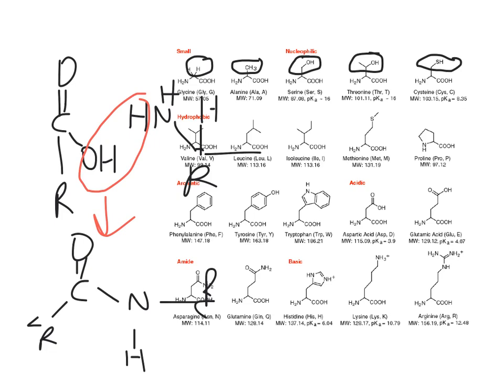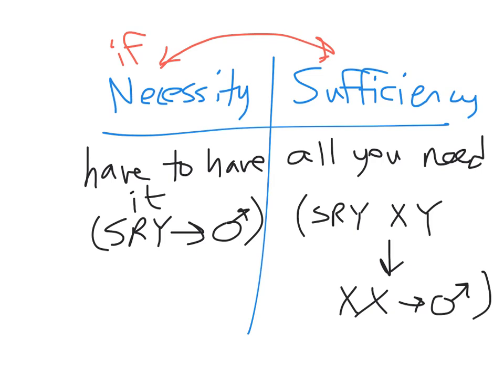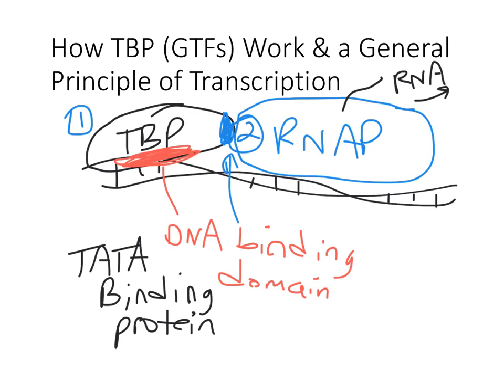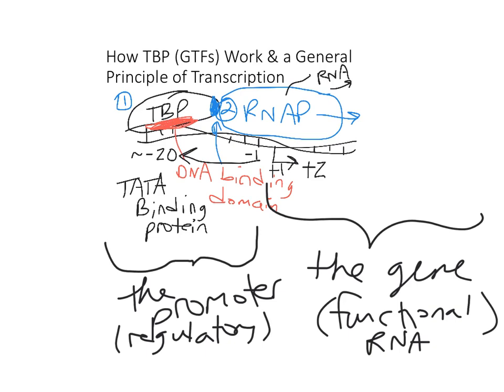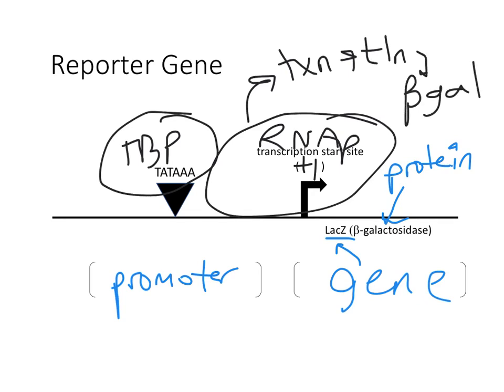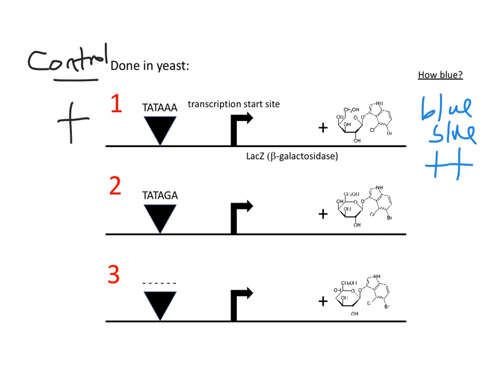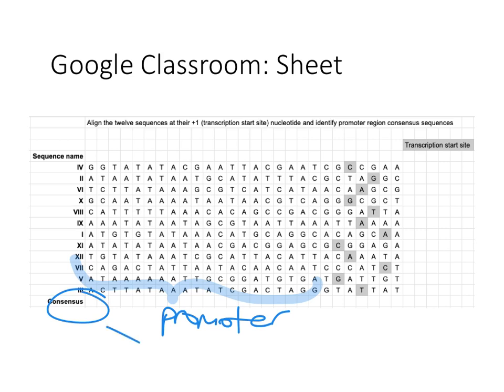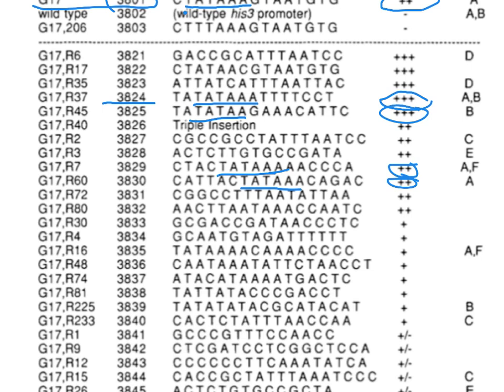191106 102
01:15 review: amino acids and peptide bonds
03:30 vocabulary and tasks review for “Genes”
04:30 reviewing necessity and sufficiency
09:42 transcription (vocabulary and tasks intro)
11:24 Case study: crystal structure of DNA and TBP
12:08 How transcription factors (like TBP) function
15:00 DNA gene nucleotide numbering
17:21 The promoter and the gene
19:13 TBP, its binding site (DNA sequence) & the effects of TBP binding DNA
21:50 TBP’s binding sequence
22:46 Reporter gene assay, LacZ, b-galactosidase
27:35 Making predictions of reporter gene assays (& control experiments)
31:56 Example b-gal assay
35:05 Google Sheets exercise: multiple sequence alignment to find consensus binding sequence
38:23 Experimental data for how different TATA sequences (mutations) influence transcription
43:03 For next class